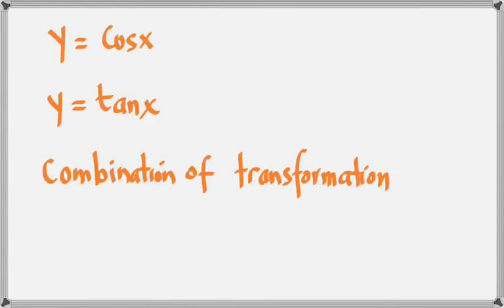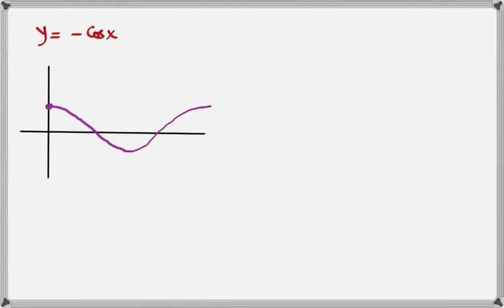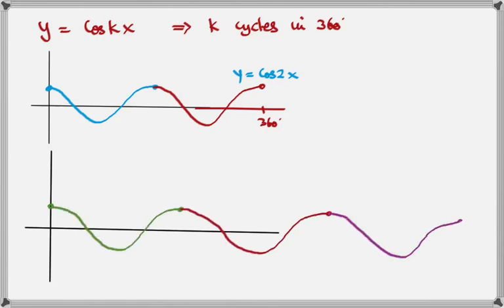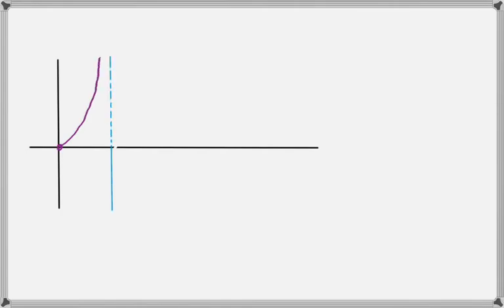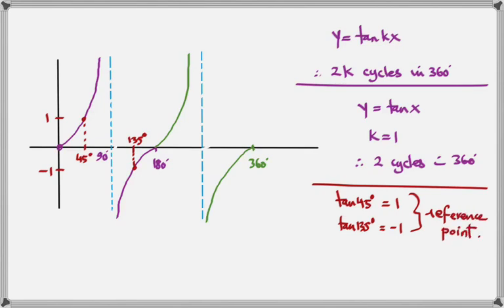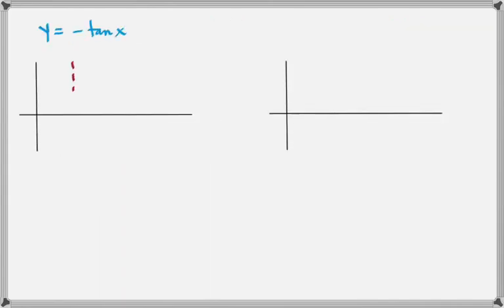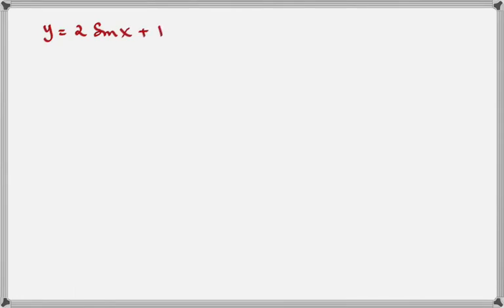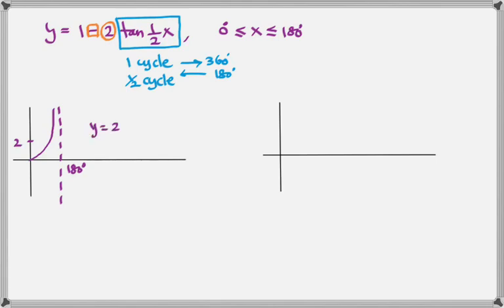TRIGONOMETRY Part 02 (AS LEVEL)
Basics of cosine and tangent graphs & its associated transformations